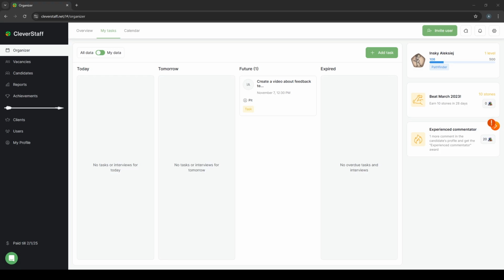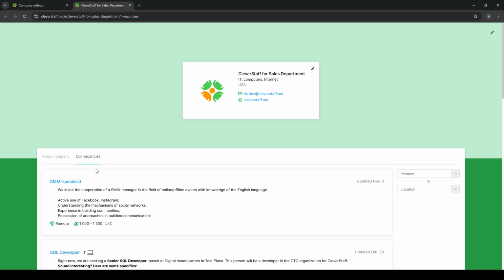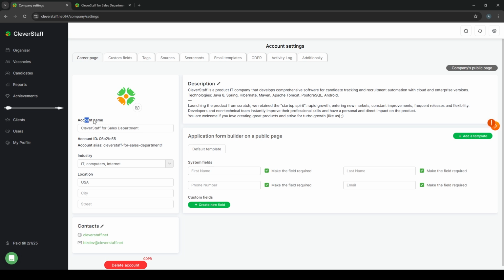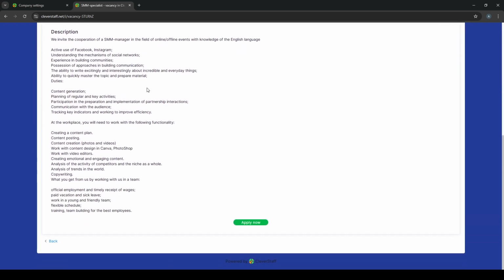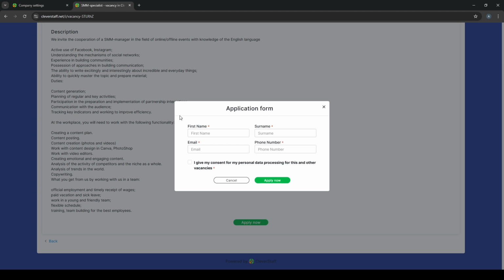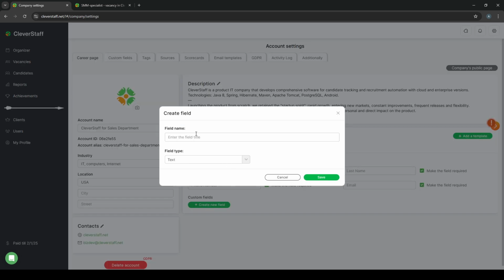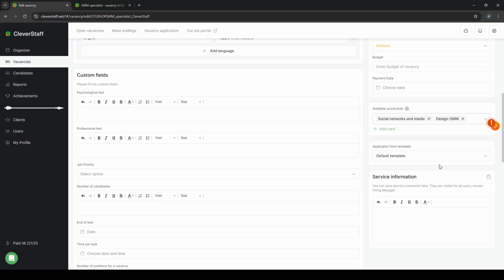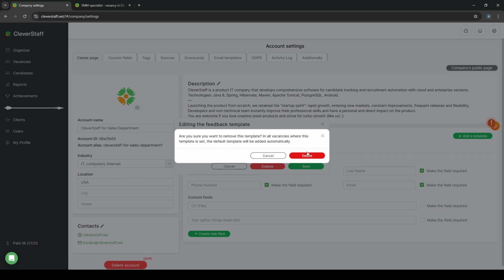CleverStaff System: How to Work with Your Company’s Public Page | Job Application Templates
In this video, we'll show you how CleverStaff can help you save time, automate tasks, and streamline your hiring process for maximum efficiency.

Don’t waste time — improve your recruiting with CleverStaff easily and automatically